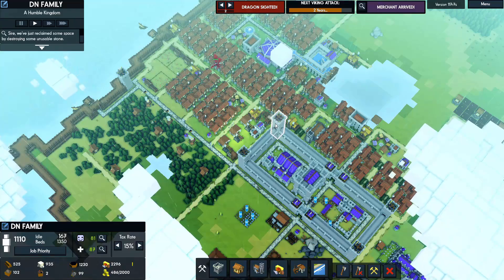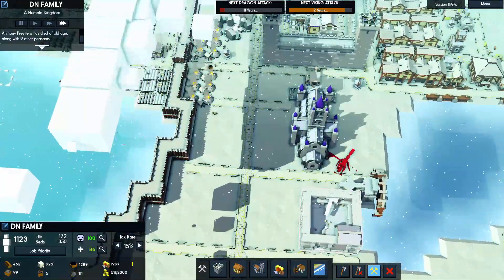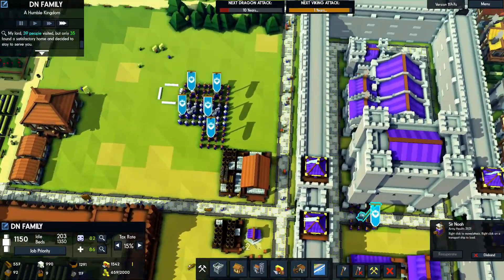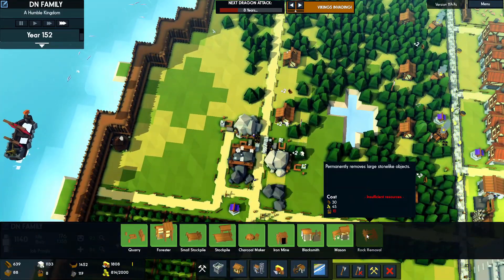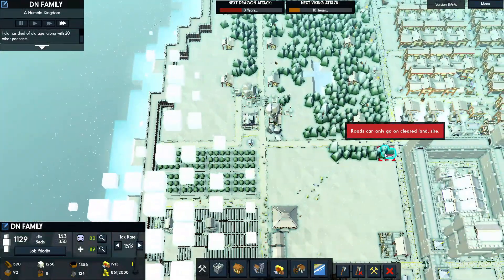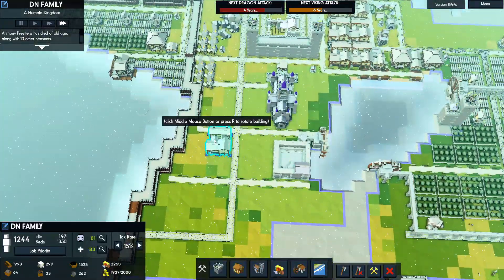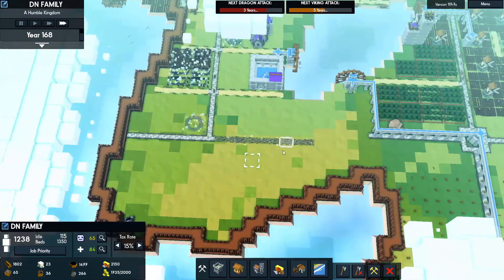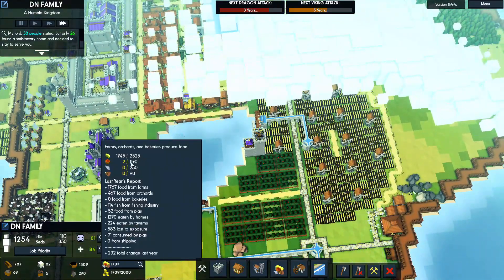NEW FARMING DISTRICT | Lets Play Kingdoms and castles in 2021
Welcome back DN family for another kingdom upgrade this time is the farming overall. This retro style city builder gives the player FULL REIN over the building and function of there kingdom.

You say LETS PLAY I say LETS PLAY.

Thank you for Watching if you liked it please give that thumbs Up a Tap also subscribe for more and Leave Those COMMENTS I want to hear your thoughts and suggestions.

Mr D.N out...